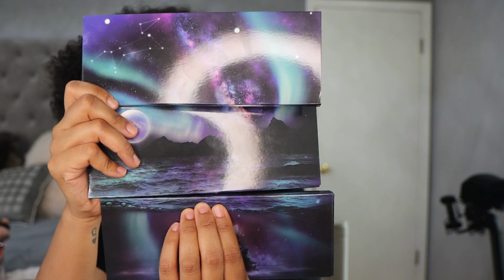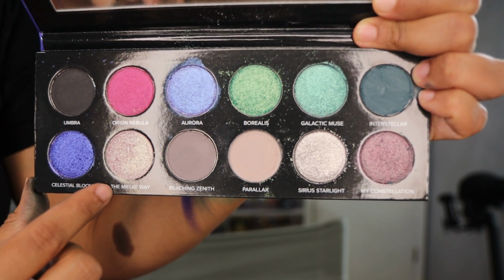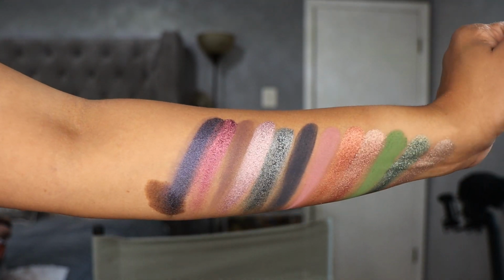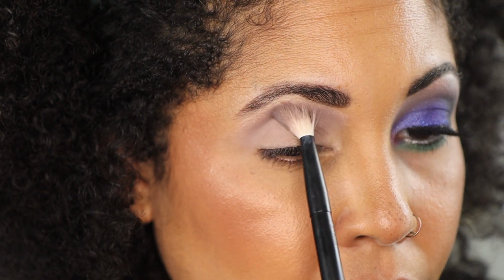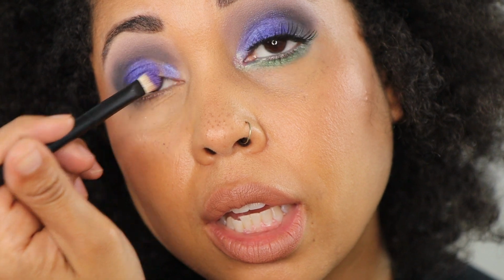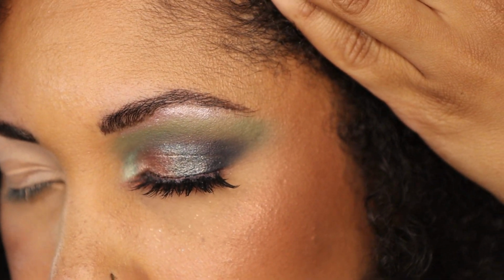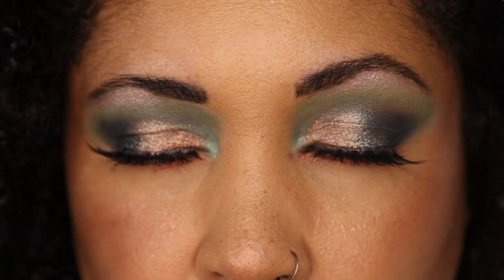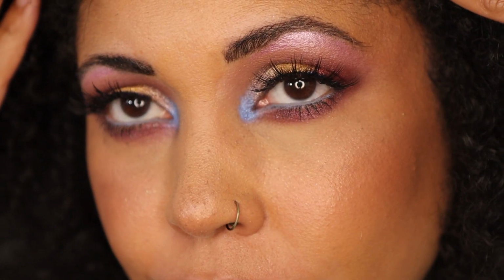THE REVIEW YOU NEED! Sydney Grace X TEMPTALIA review (light) ! Overview, swatch party, 3 looks!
I am so excited! Today's review is all about the new New Sydney Grace X Temptalia Collection. I will swatch all 3 palettes and do one look with each. I will come back with a separate in depth review of each palette soon!

Timestamps:
00:00 Intro and Background Info
07:03 Quintessence Swatches
09:39 On The Horizon Swatches
12:13 Radiant Reflection Swatches
14:32 Look 1: Quintessence Tutorial
23:16 Look 2: On The Horizon Tutorial
27:19 Look 3: Radiant Reflection Tutorial
30:36 Final Thoughts

TEMPTALIA
KBJAI
PUFFINSWIFE15
KHMAKEUP

Songs
Intro: Goodbye So Long by Spring Gang
Look 1: Here we Go Inst. by WAT3RS
Look 2: Everlasting Ego Inst. by Lvly
Look 3: We Need To Calm Down by Particle House

Lens: Canon 17-55 mm lens
(My camera requires an adapter in order to use dslr lenses)